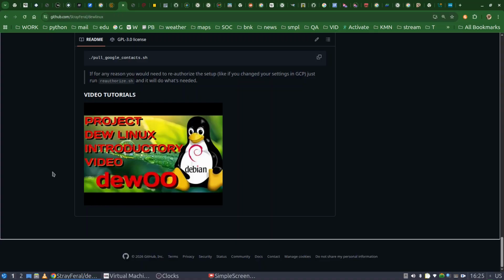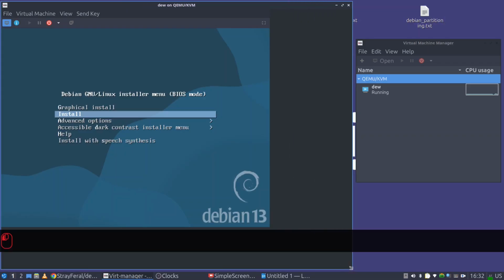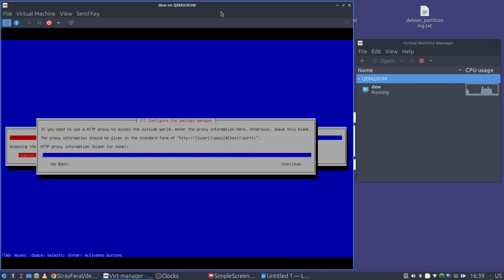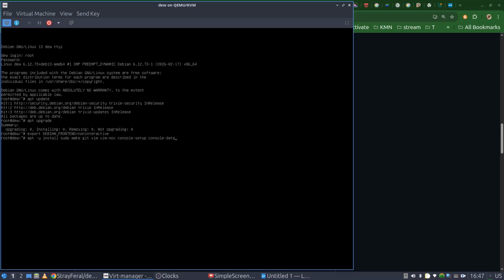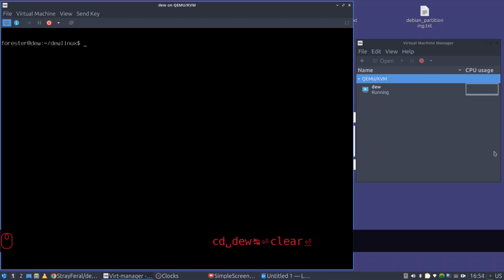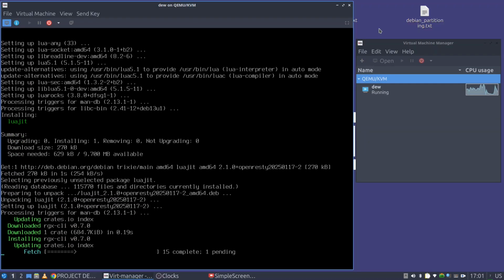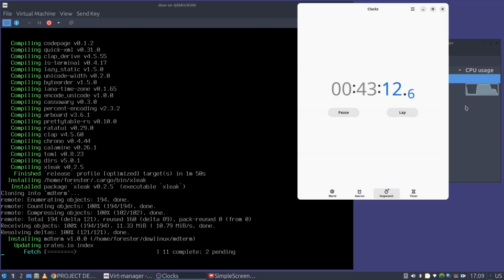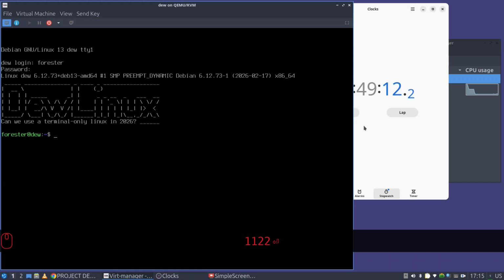[LINUX] [DEW01] Project "DEW" INSTALLATION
I am doing installation of PROJECT DEW LINUX with commentaries from me.